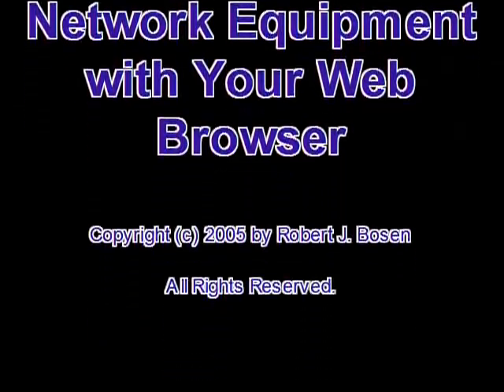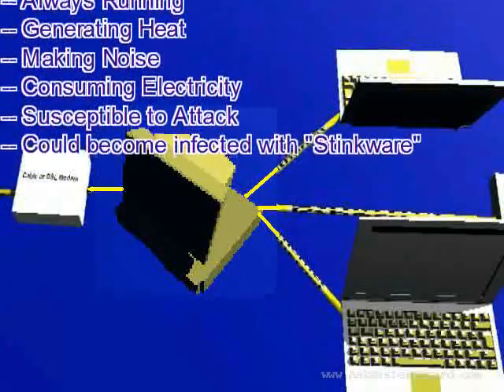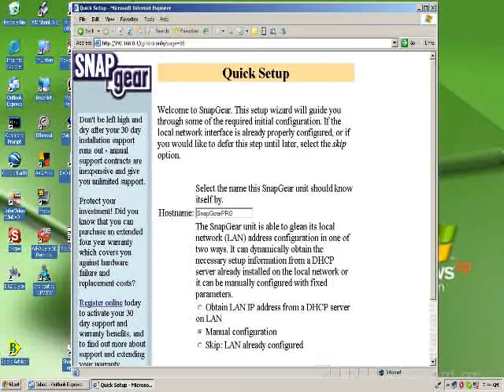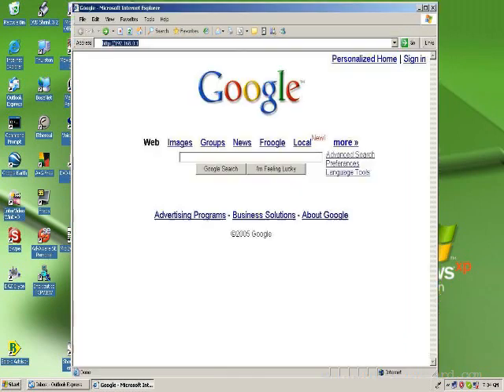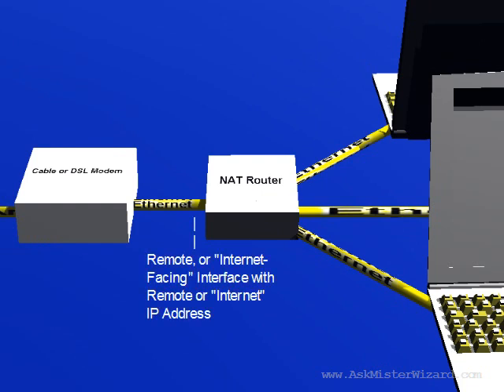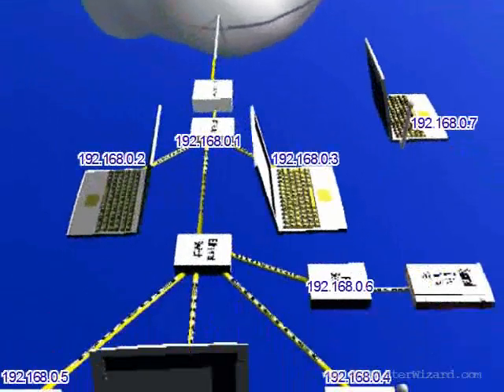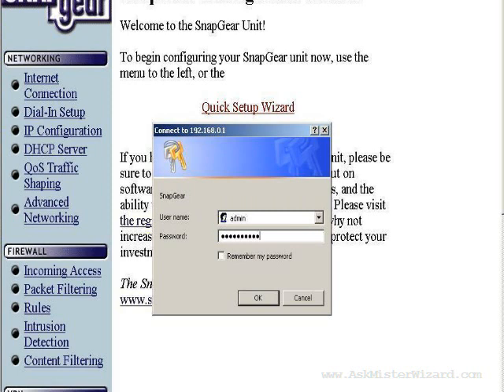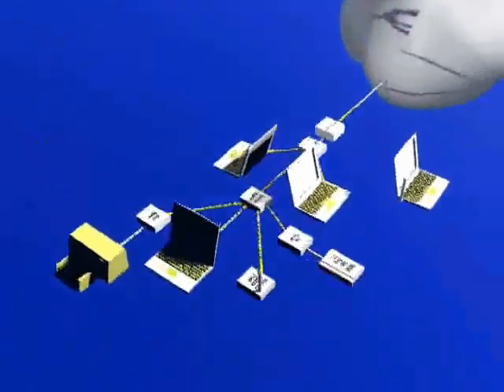Managing Your Network Equipment With Your Web Browser. AskMisterWizard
As your Local Area Network (LAN)grows, you will probably purchase and install several low-cost, hardware modules: A Router, a Print Server, perhaps a File Server, etc. This 9-minute video shows how you can use your favorite web browser to configure, optimize, customize, and safely manage those devices.